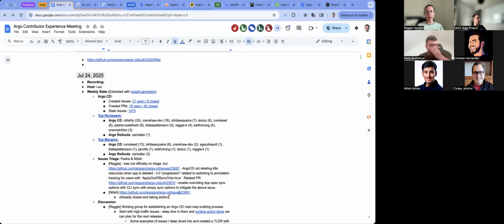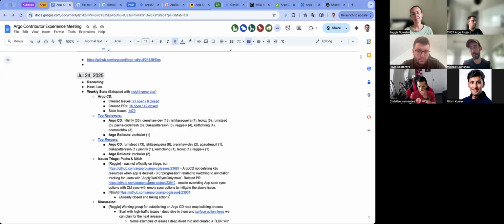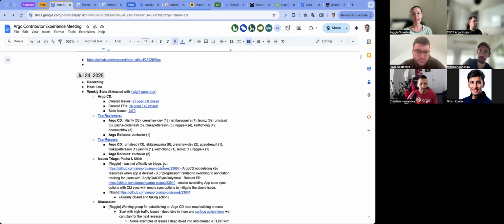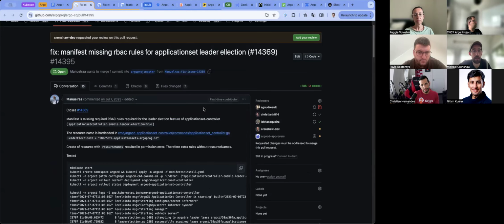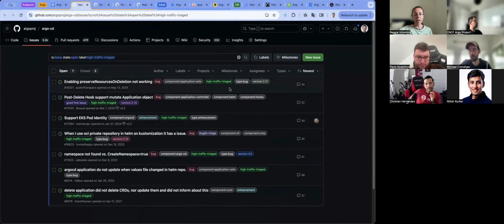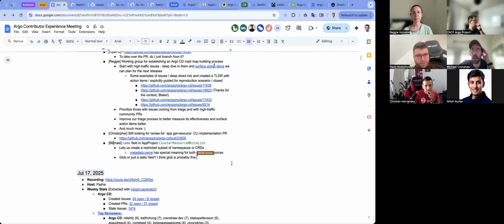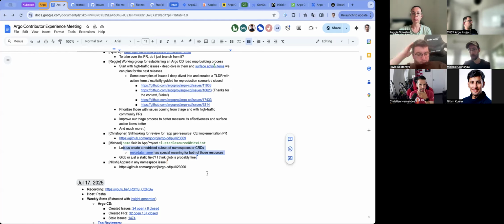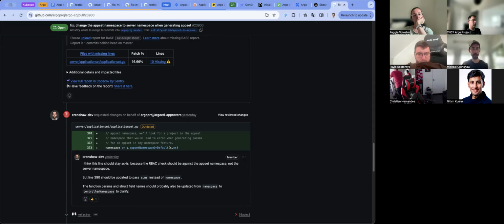Argo Contributors Office Hours July 24th 2025